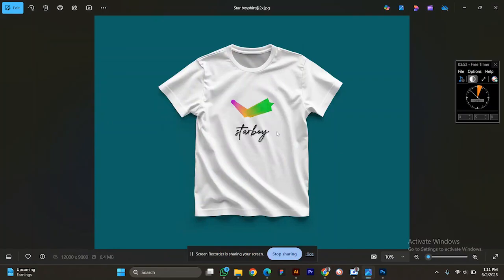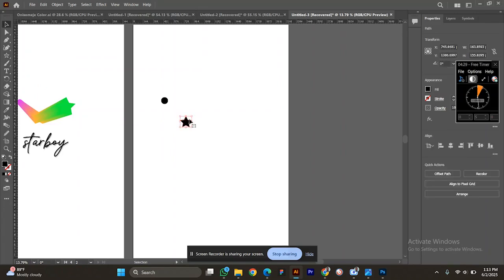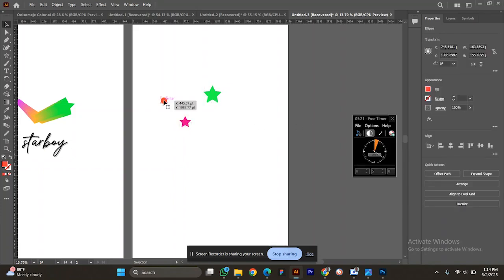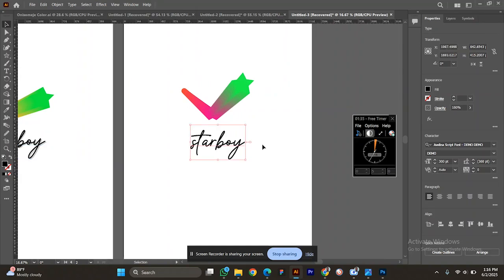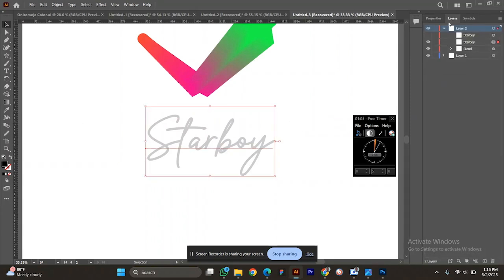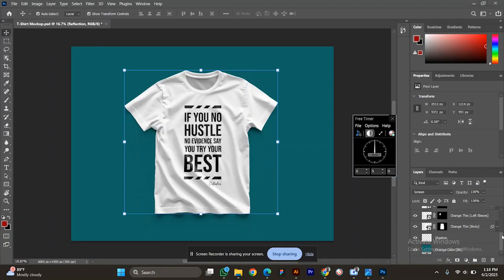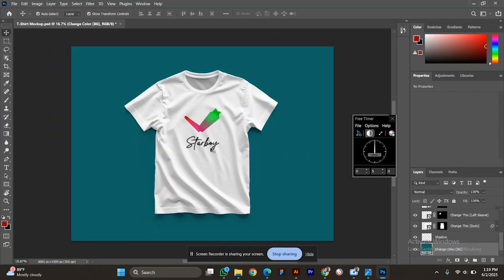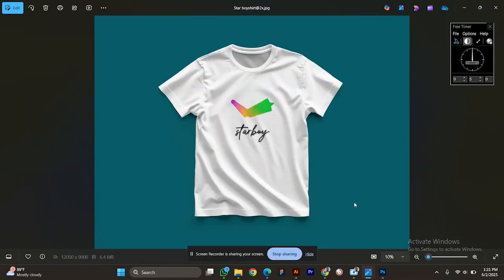How To Design A T-Shirt In Adobe Illustraor In 5 Minutes!!!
T-shirt design made easy! In this video, I walk you through my complete t-shirt design process, sharing valuable insights and techniques you can use for your own projects!